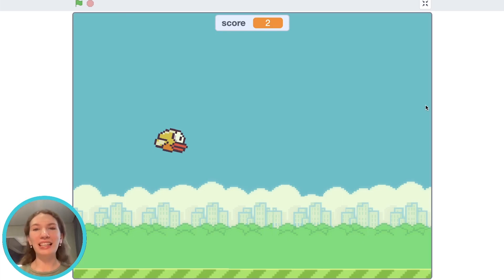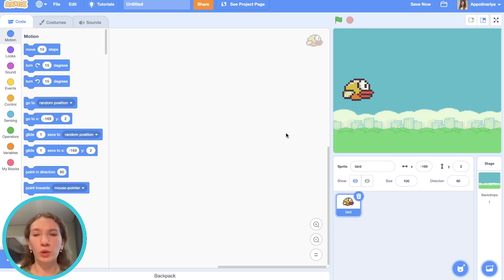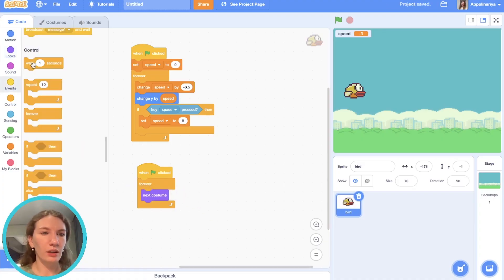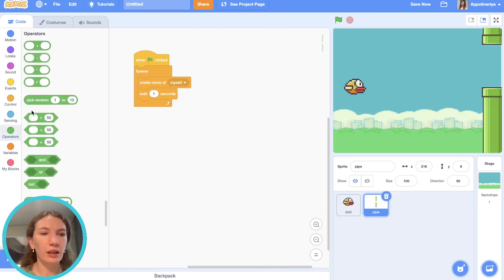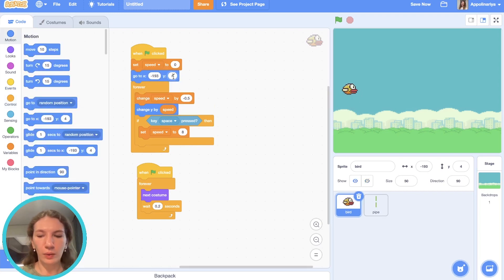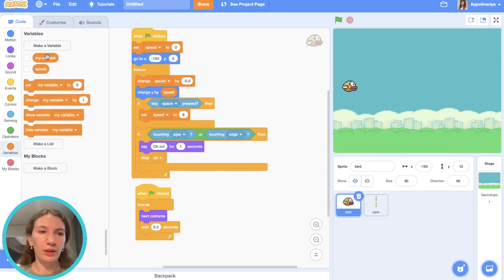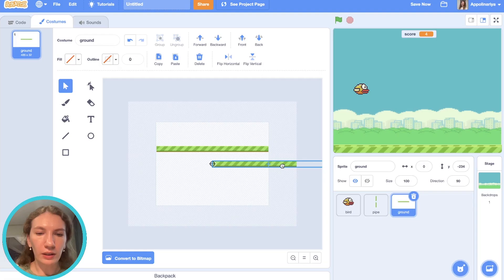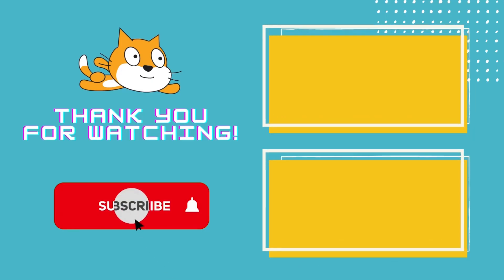How to make FLAPPY BIRD game on Scratch in 10 minutes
In this tutorial I show you how to make flappy bird game on Scratch easily in 10 minutes!

00:00 - what the game looks like
00:14 - Program the bird
03:09 - Pipes
07:25 - Score
08:24 - Ground

Remix my project here (just go to this link and click the green “Remix” button):